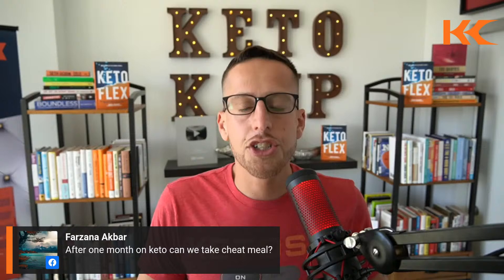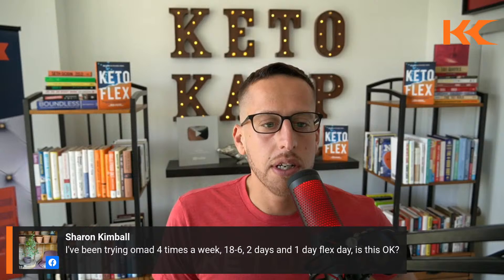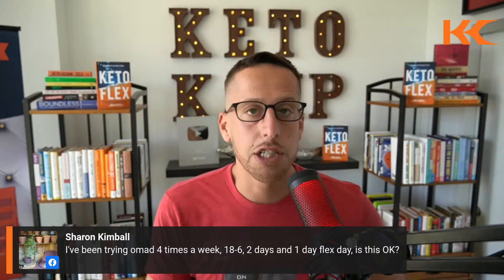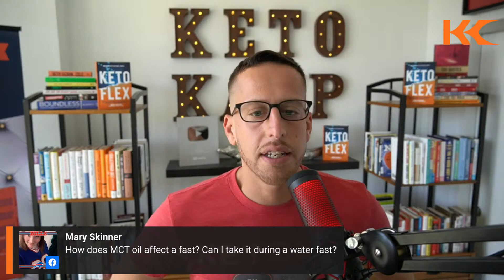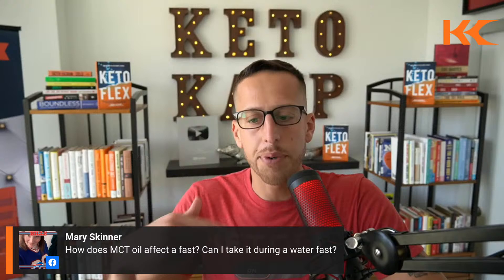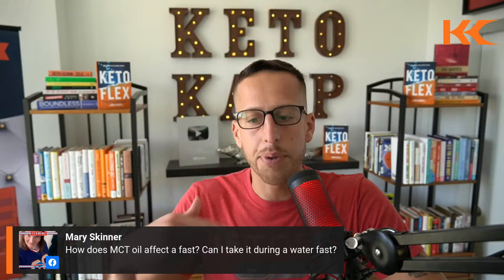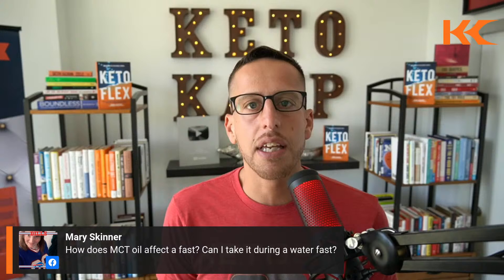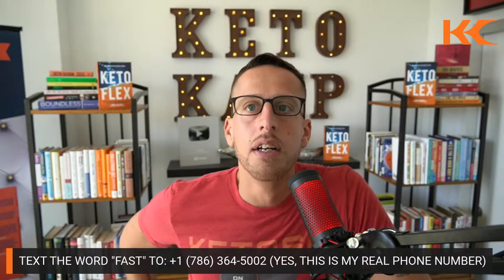5 ways to GET BETTER RESULTS WITH INTERMITTENT FASTING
Ben Azadi reveals how to get the best results from intermittent fasting. If you've hit a fasting plateau or fasting stall, this video will explain 5 ways to burn more fat and lose weight with intermittent fasting. 📚 Pre Order Keto Flex Book

After health coaching thousands and thousands of people from over 111+ countries…

I’ve made a few observations that you could say reveal the dark side of fasting (and just health in general)...

1: People fall in love with fasting, and do too much.

When someone experiences weight loss and vitality with fasting, they want to do more of it because it makes them feel great…

I’ve seen too much of a good thing turn into a bad thing...

They sometimes do too much which ends up weakening their immune system and slowing down their weight loss.

They feel like they should fast more.

And that’s not usually the case.

I've also seen the second thing happen...

2: They don't change their fasting schedule

I think this happens to many people. We are creatures of habit.

They reach a point where they think they’re doing well…

And then they get comfortable.

Allow me to ask you this...

If you did the same exercise at the gym over and over, would you still get results?

The answer is no. You would plateau.

But that’s where many make the mistake with their fasting schedule. They stick to the same routine, and the body hits a stall.

This video outlines 5 ways to get better results with intermittent fasting.

This video is great for intermittent fasting beginners, or those who have been doing intermittent fasting but hit a weight loss plateau. Discover the best foods to break a fast with, does coffee or other liquids break a fast, and more!

➡️The World's Best Olive Oil | Get a $39 Bottle For a $1